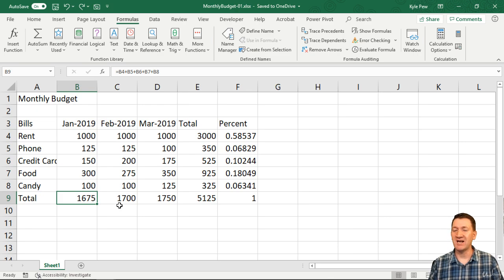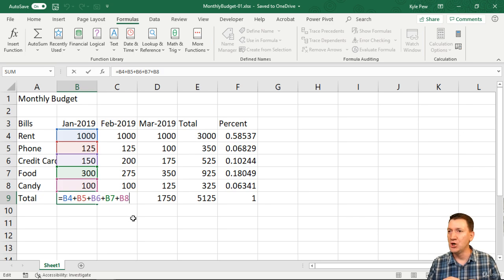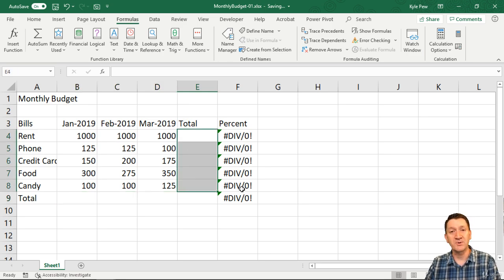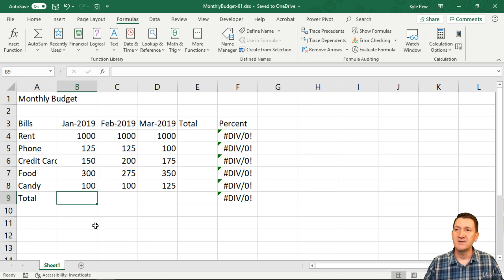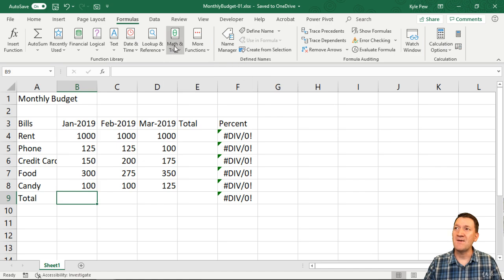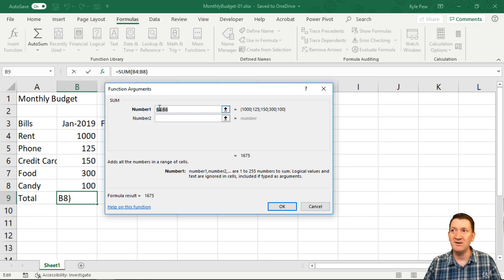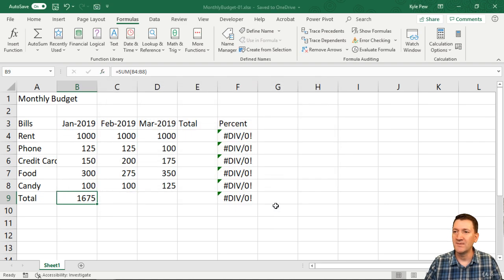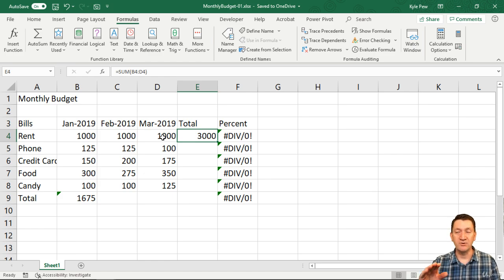Microsoft Excel Course - Working with the SUM Function | Part 21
In Part 21 of our Excel course, dive into the SUM function and learn how to efficiently calculate totals in your spreadsheets. This video will cover various ways to use the SUM function, including adding ranges and utilizing AutoSum for quick calculations. Enhance your Excel skills and streamline your data management process!